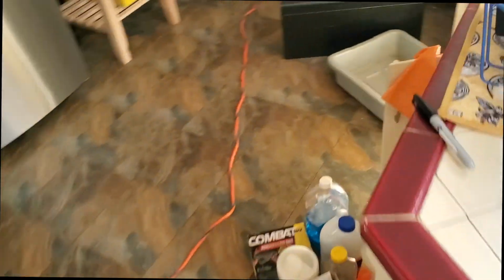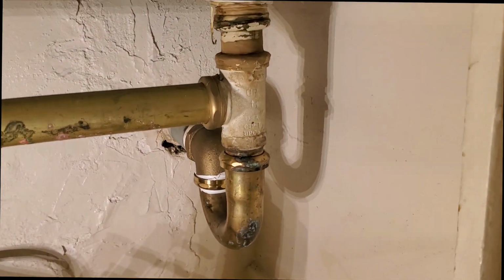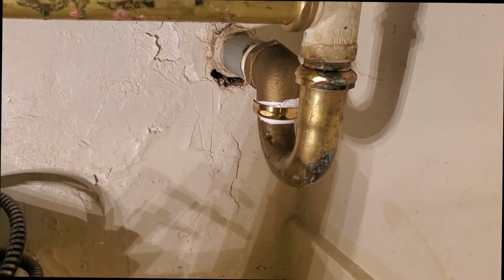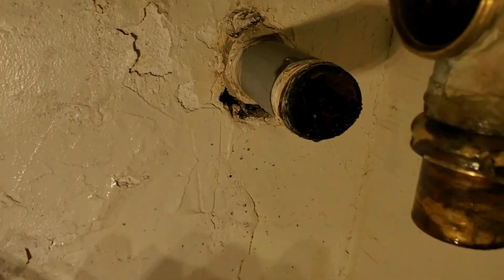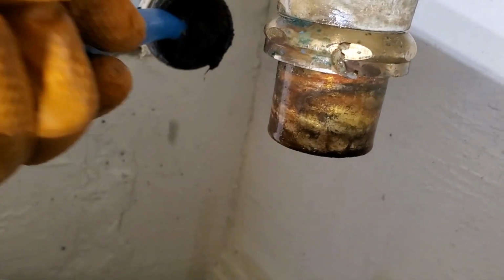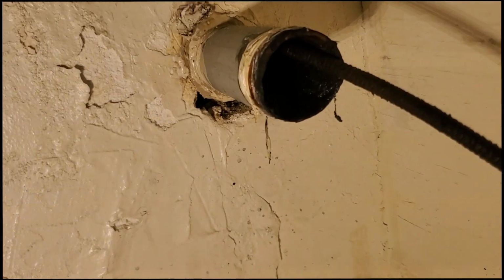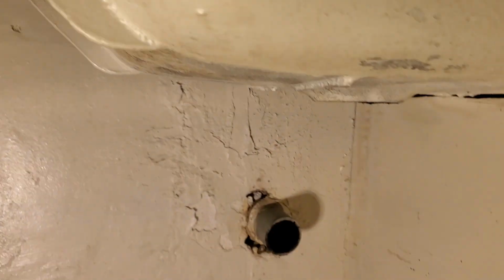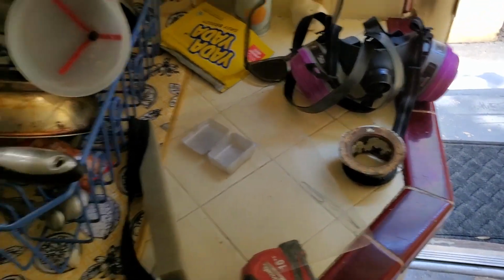Went to snake a drain and ended up repiping the entire kitchen sink! | Plumber Glendale, CA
- Went to snake a drain and ended up repiping the entire kitchen sink!

This building is very old and all the plumbing is old and crusty. I went to snake a drain and when I gently tried to remove a tail piece the dang thing cracked off and ripped the threads. Basket strainers were all broken and the owner said go ahead and redo it all, needed it.